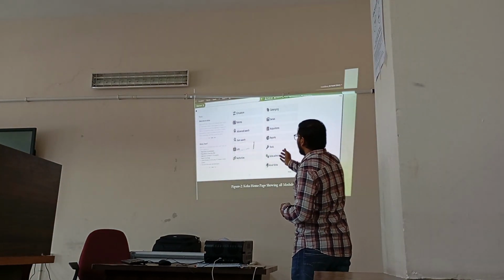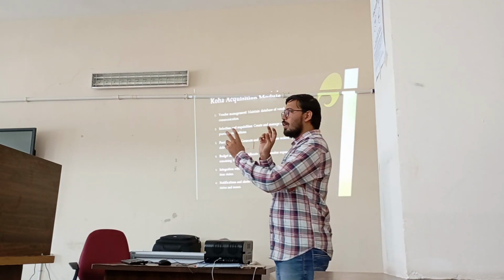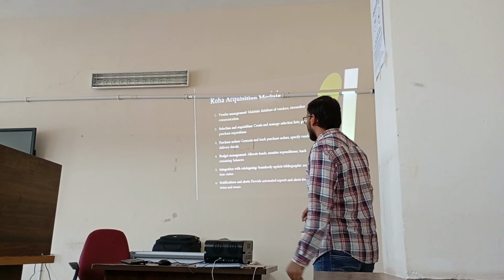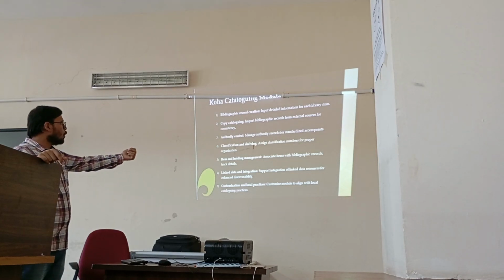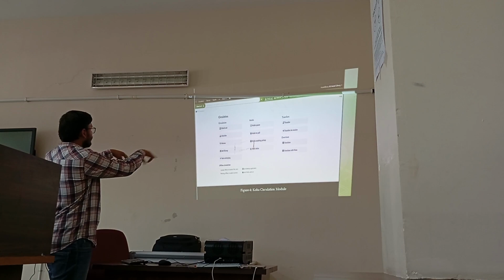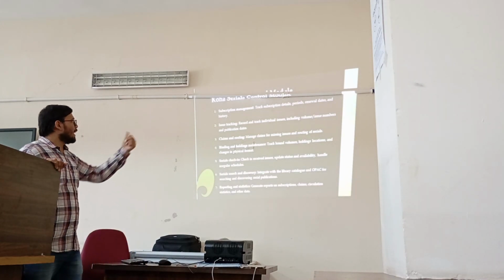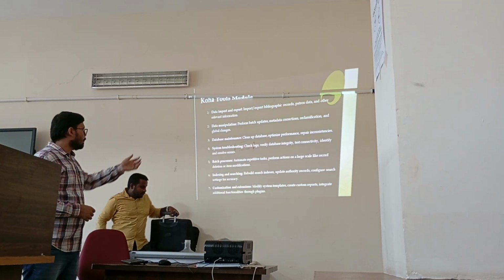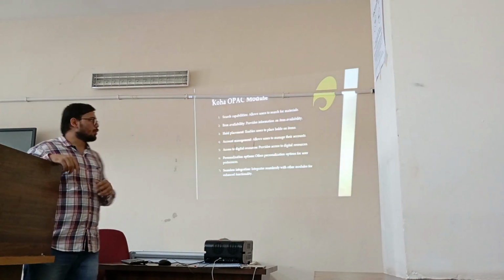Koha Theory Part 2